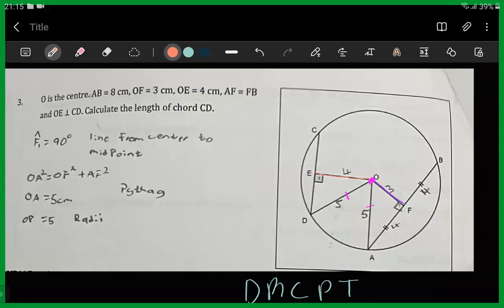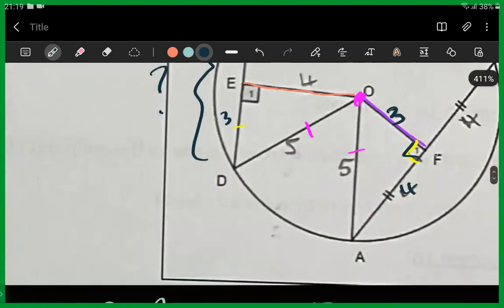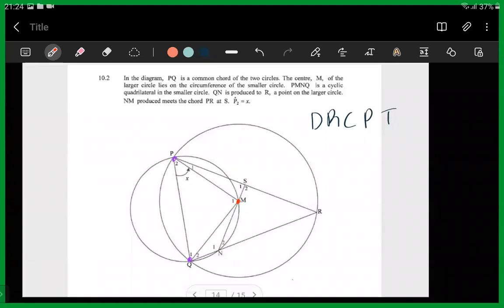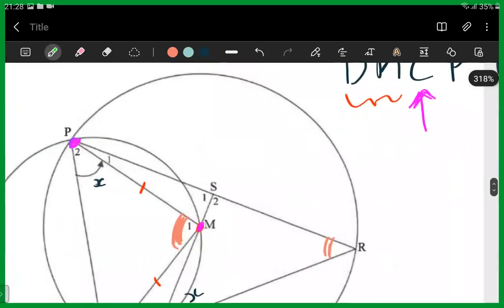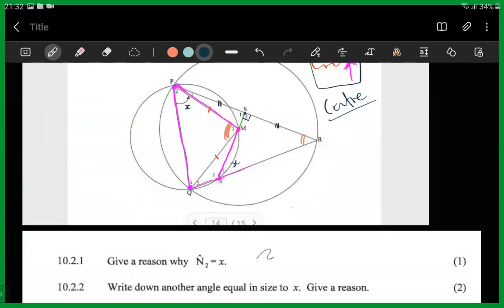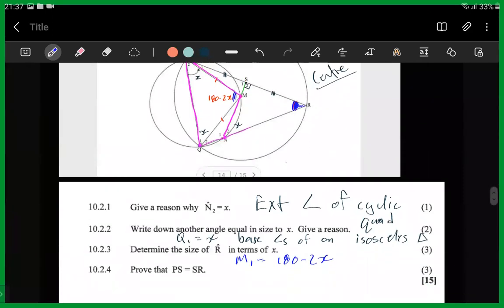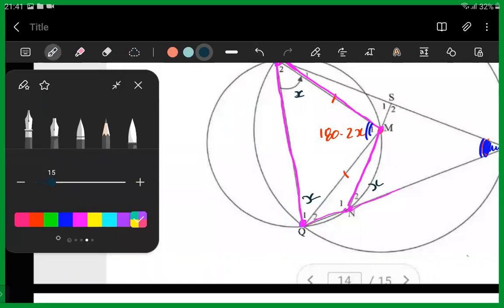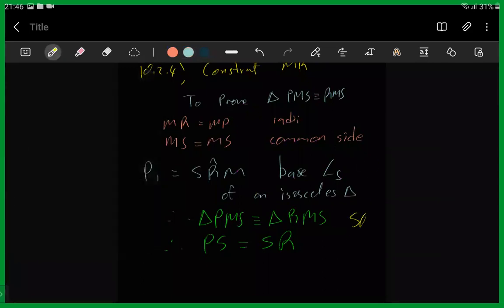Euclidean Geometry Grade 12 | Cyclic Quadrilateral & Angle Proofs Exam Question Explained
In this Grade 12 Euclidean Geometry tutorial, we carefully unpack a challenging cyclic quadrilateral question that often appears in exams. The diagram involves intersecting circles, equal angles, and parallel lines that lead to interesting angle relationships. Step by step, we use circle theorems, properties of cyclic quadrilaterals, and angle-chasing techniques to determine the required values.

This video is designed to help learners understand how to approach complex geometry sketches with confidence. The goal is to show how each step builds on key theorems so that you not only solve this question but also strengthen your overall exam preparation.

🔑 Key concepts covered in this tutorial:

Properties of cyclic quadrilaterals

Angles at the circumference of a circle

Opposite angles and supplementary angle relationships

Equal chords and equal angles in circle geometry

Step-by-step reasoning for exam-style Euclidean Geometry questions

This is an excellent revision video for Grade 12 learners preparing for the Mathematics final exam. If you struggle with Geometry, this tutorial will help you connect theorems and apply them to even the most complicated sketches.